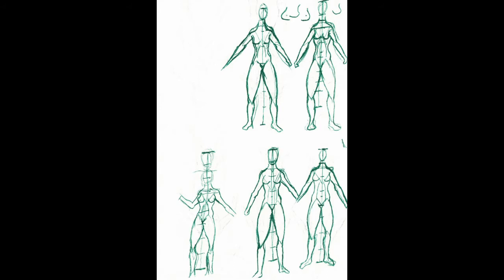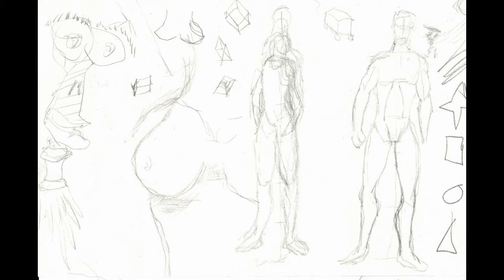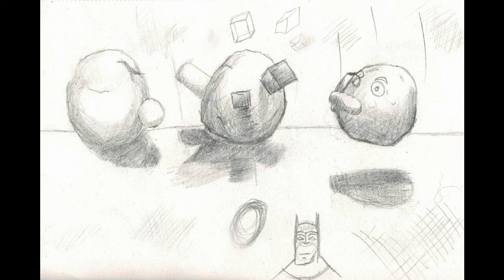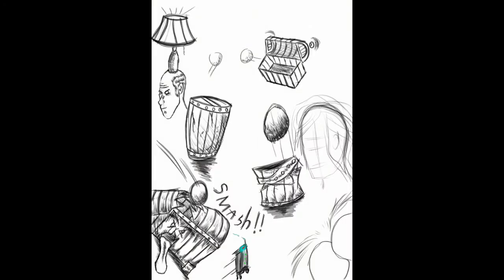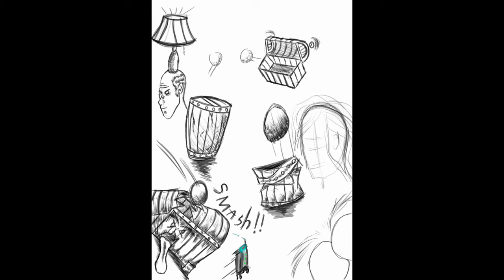Art Journey Day 7: Scribbles and Anatomy! . . .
Day 7 of the art journey. . . filled with scribbles and anatomical issues !